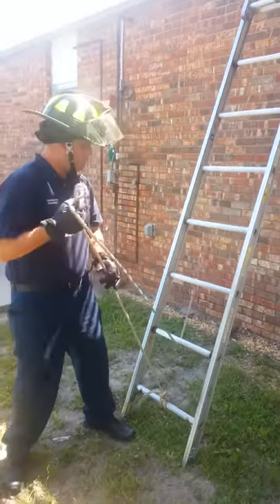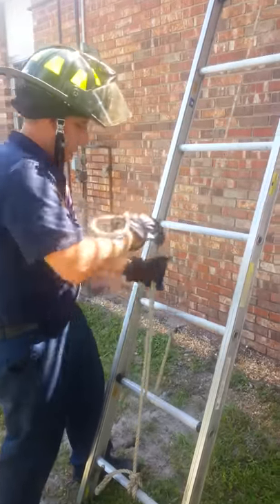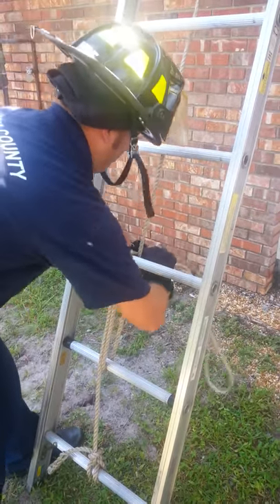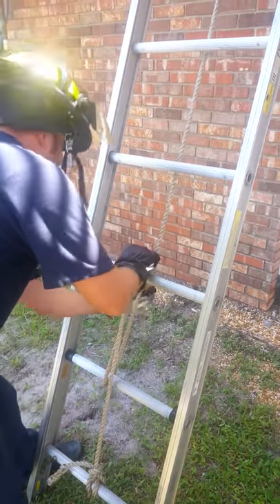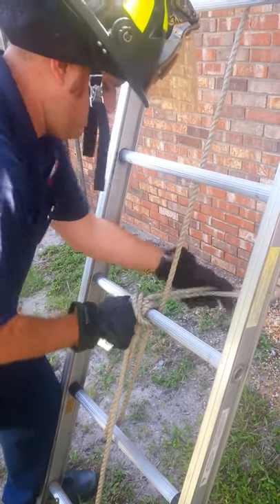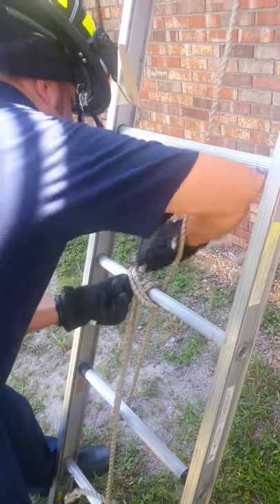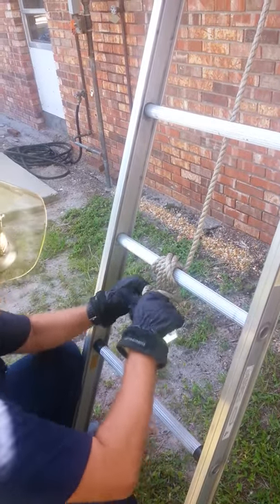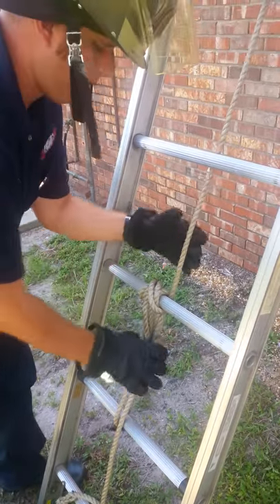Tying the halyard